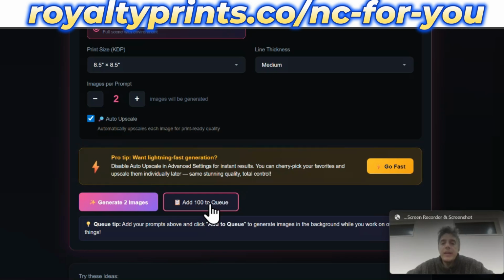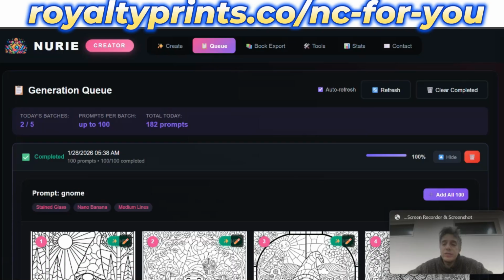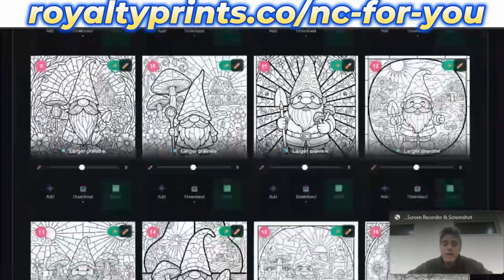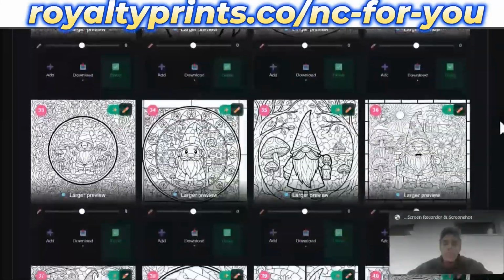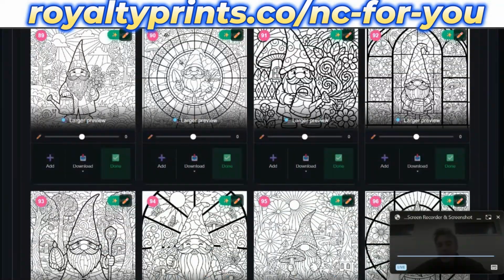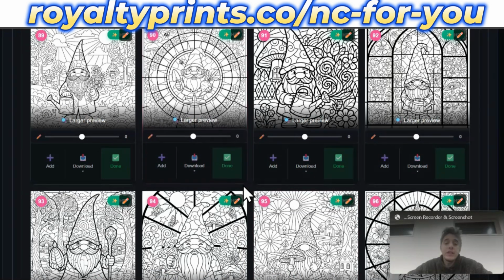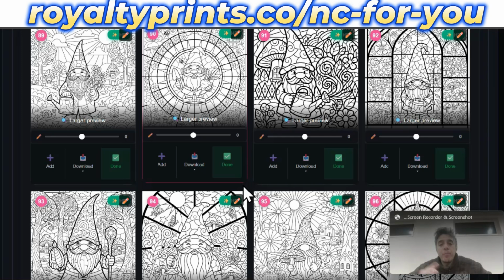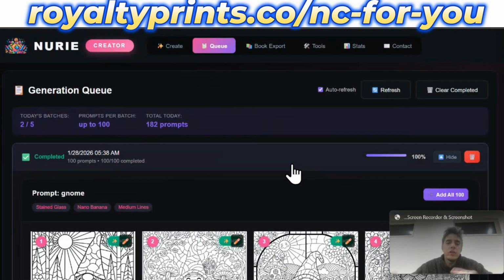Make Hot Selling Coloring Books for Amazon KDP Fast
The new "Queue" feature in Nurie Creator changes everything. You can now queue up 50+ coloring pages, click one button, and close your computer. The software does the work in the background and emails you when it's done.

In this video, I show you how to generate an entire "Stained Glass Gnome" coloring book in one go without sitting in front of your screen.

Resources Mentioned: ► Check the link in the video.
In this video, you’ll learn:

How to use the "Q Feature" to batch create single-theme books.

Why I recommend repeating the same prompt 50 times (and how to automate it soon).

The "No API Key" advantage: How we save you monthly recurring costs.

A look at the results from the "Nano Banana" engine.

Timestamps: 0:00 Intro: The New "Q Feature" for Amazon KDP 0:17 How to Create a Book in One Go 0:31 Strategy: Repeating Prompts for Single-Theme Books 1:06 Selecting the Engine (Flux 2 or Nano Banana) 1:26 The "Add to Queue" Button (Set & Forget) 1:49 Reviewing the Queue Results (Stained Glass Gnomes) 2:51 The Benefit: One Hour vs. Days of Work 3:17 The Old Way vs. The New Way (No More Canva) 3:40 The "No API Key" Advantage (Save Money) 4:35 What's Coming Next (Compiling the Book) 5:00 Where to Get the Tool